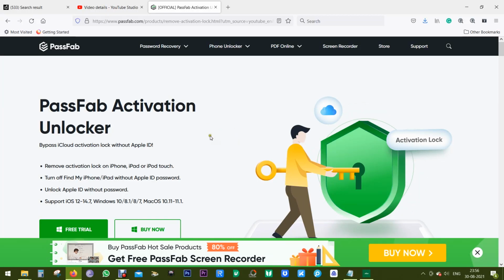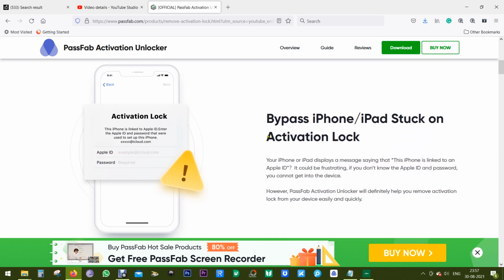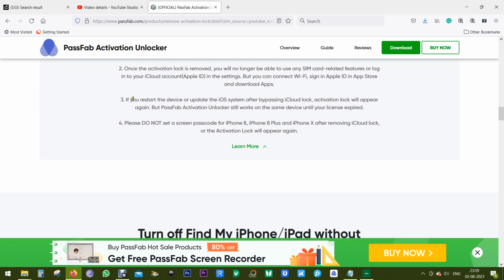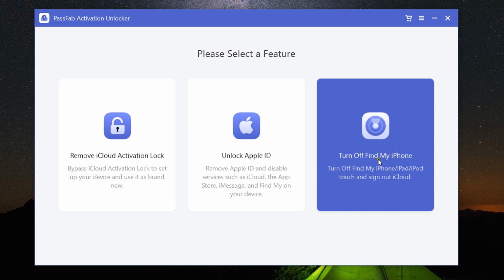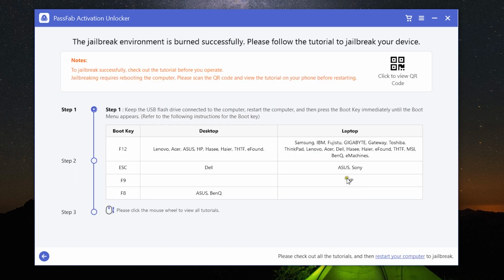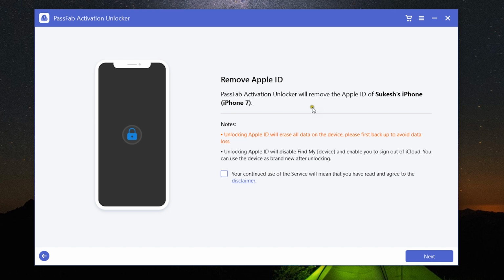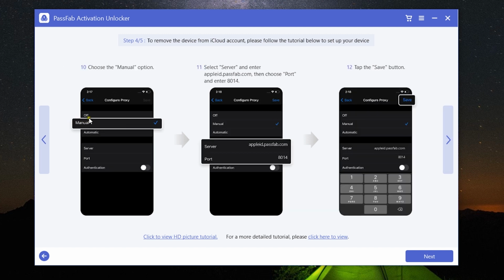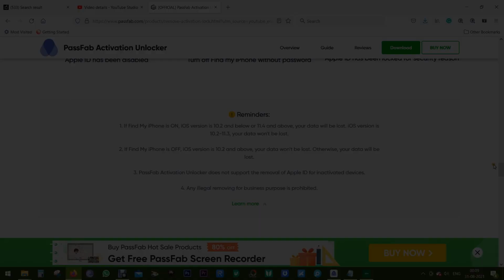How to bypass iCloud Activation lock on iPhone / iPad for free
this video will help you in the following issues:
how to bypass activation lock on ipad
how to bypass activation lock on iphone 7
how to bypass activation lock on apple watch
factory reset ipad without apple id
how to reset iphone without apple id password

how to remove activation lock on apple watch without apple id